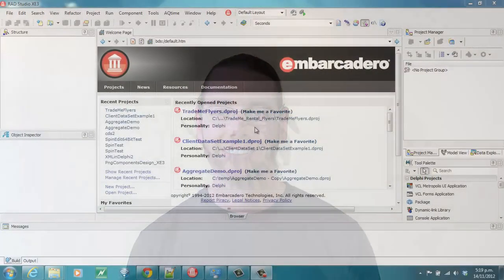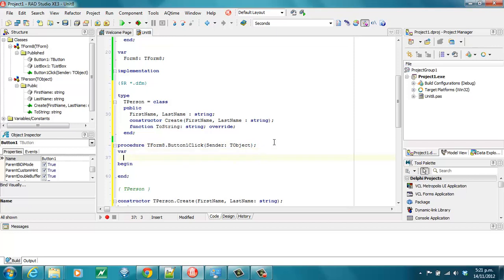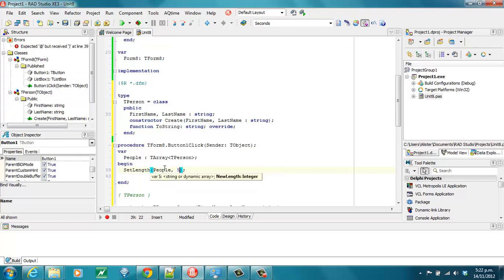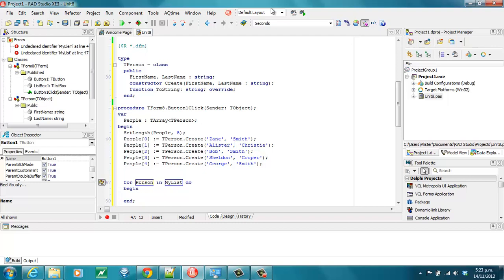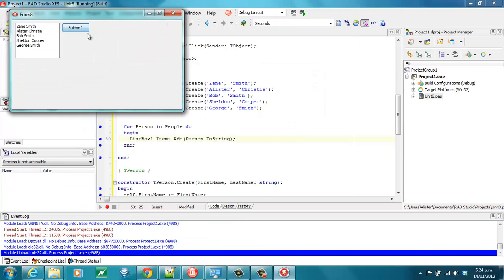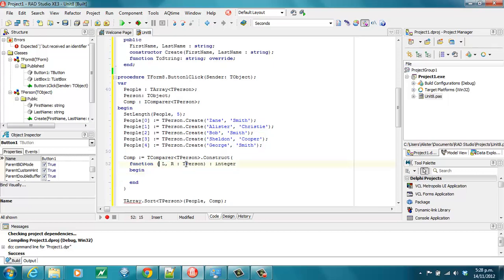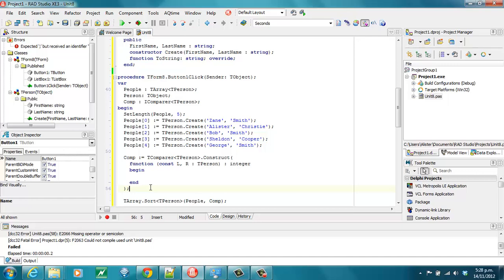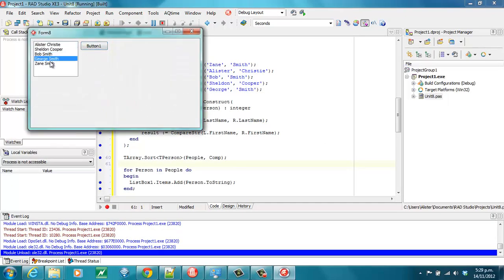Delphi Programming Tutorial #83 - Sorting Dynamic Arrays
In this video we take a look at a small example from Chris Rolliston's book Delphi XE2 Foundations on using Generics to sort a Dynamic Array.